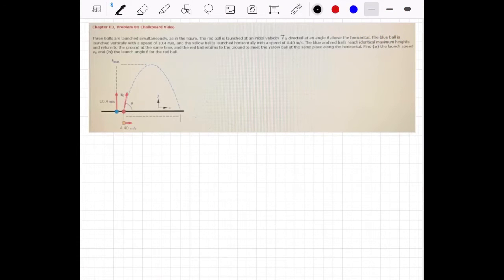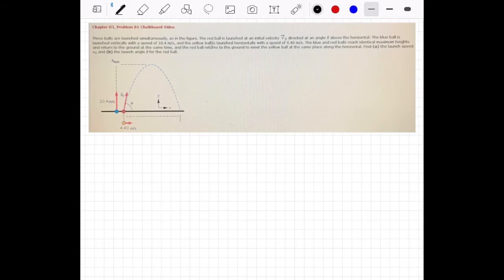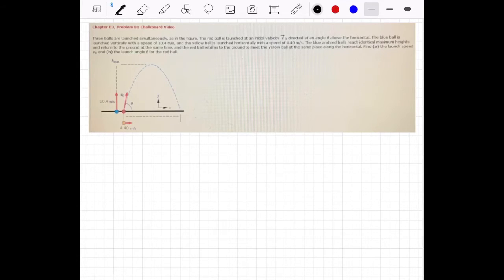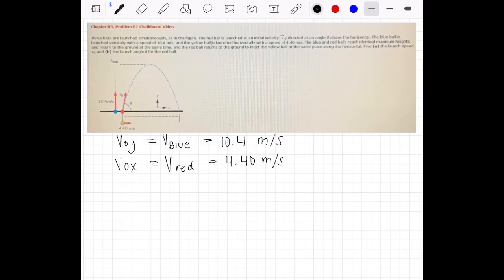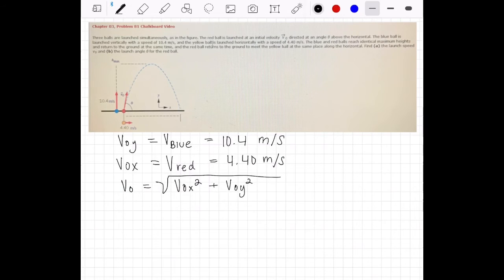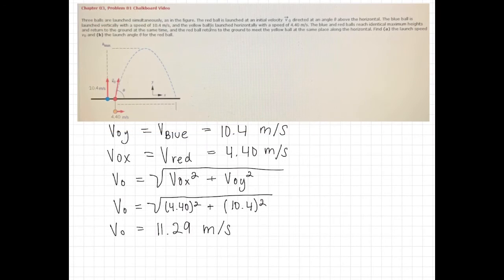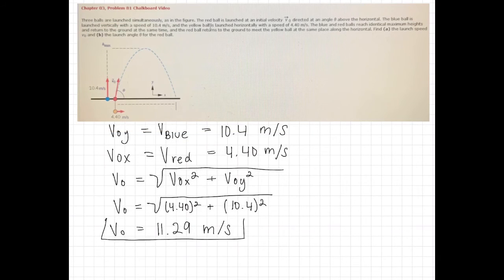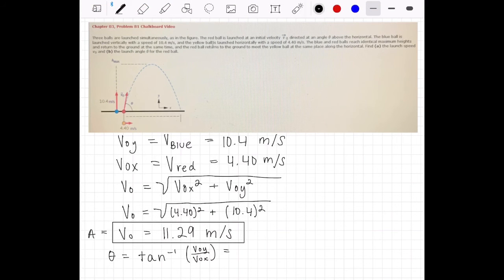PHY 111 Chapter 3 Video Tutorial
This is a submission video for my General Physics 1 Lecture. There is a mistake in the video. Vred should have been Vyellow, my apologizes.